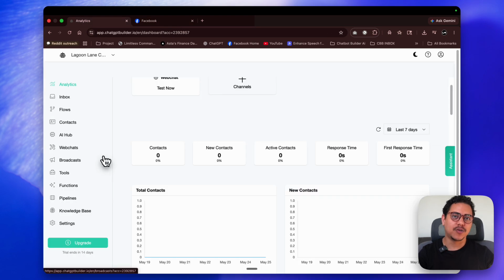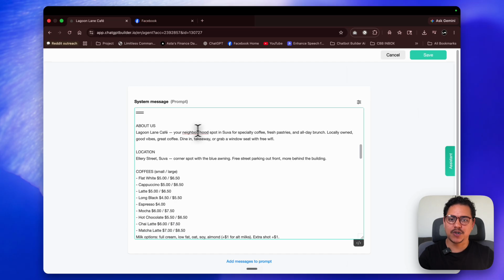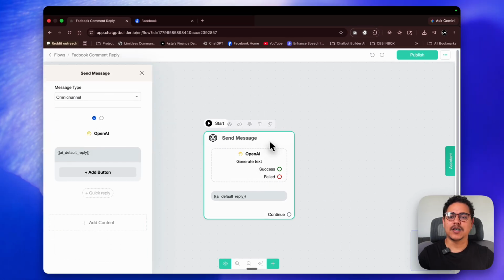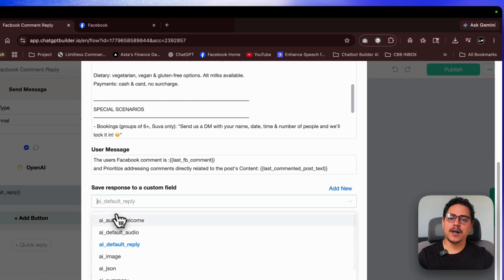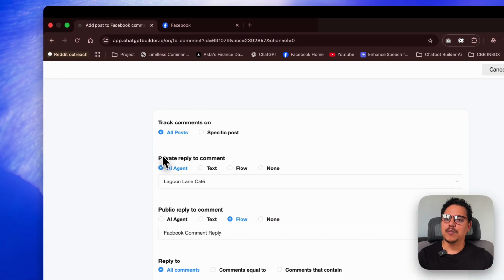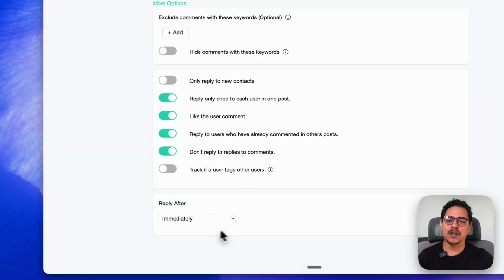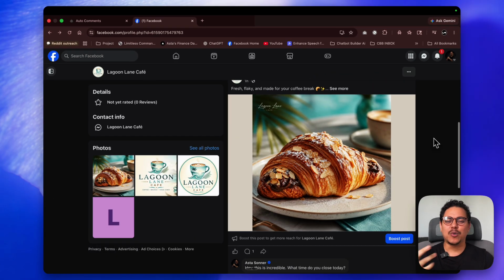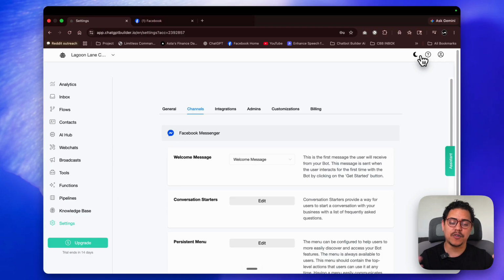Every Facebook Comment Becomes a Lead While I Sleep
I built Fiji's first AI chatbot, and this is one of the simplest, highest-value automations I set up for businesses: auto-reply to every Facebook comment and quietly turn each commenter into a lead in your
  inbox, completely on autopilot.

  In this tutorial I walk you through the exact setup, start to finish. About 5 minutes, no code.

  What I cover:
  - Setting up Facebook comment auto-reply from scratch
  - Replying to all comments, or only ones with buying-intent keywords
  - The private inbox DM that turns a comment into a real lead
  - Making the replies AI-smart so they actually understand your post
  - Testing it live and seeing the captured lead land in the CRM

  This is also the easiest service you can offer a local business. Set it up for one and you've got your first client.

Want this built for your business, or want to work with me?

Follow for more AI and automation for real businesses.